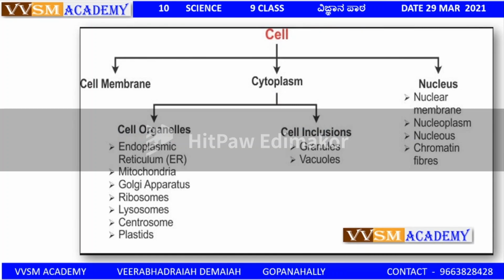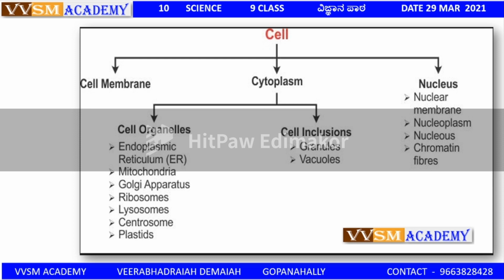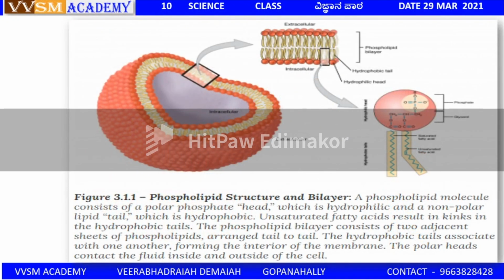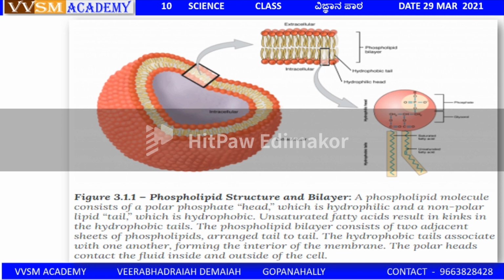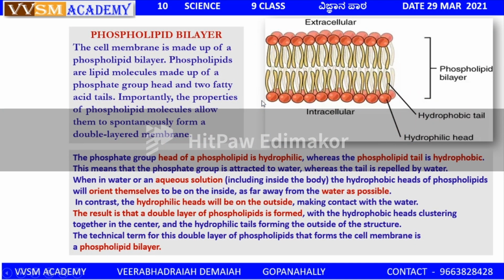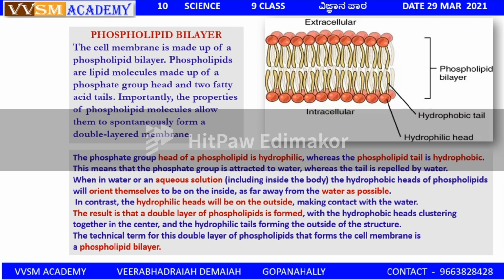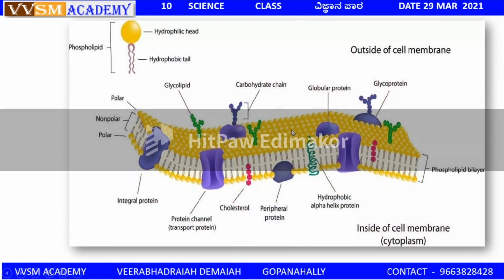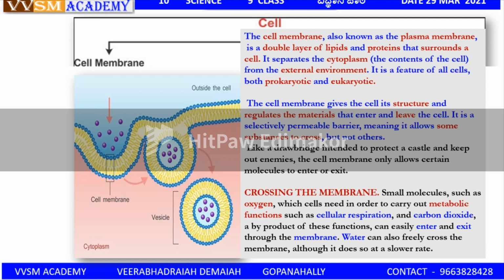VVSMA BIOLOGY ಫಾಸ್ಫೋಲಿಪಿಡ್ ಗಳು Cell phospho lipid bilayer Head Tail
ಫಾಸ್ಫೋಲಿಪಿಡ್ ಗಳು
ಫಾಸ್ಫೋಲಿಪಿಡ್ ಗಳು ಒಂದು ರೀತಿಯ ಲಿಪಿಡ್ ಅಣುವಾಗಿದ್ದು, ಇದು ಜೀವಕೋಶದ ಪೊರೆಯ ಮುಖ್ಯ ಅಂಶವಾಗಿದೆ.
1. ಪ್ರತಿ ಫಾಸ್ಫೋಲಿಪಿಡ್ ಎರಡು ಕೊಬ್ಬಿನಾಮ್ಲಗಳಿಂದ ಮಾಡಲ್ಪಟ್ಟಿದೆ, ಒಂದು ಫಾಸ್ಫೇಟ್ ಗುಂಪು ಮತ್ತು ಒಂದು ಗ್ಲಿಸರಾಲ್ ಅಣು. ಫಾಸ್ಫೇಟ್ ಗುಂಪಿನ ತಲೆಯು ಹೈಡ್ರೋಫಿಲಿಕ್ (ನೀರನ್ನು ಪ್ರೀತಿಸುವ) ಆಗಿದ್ದರೆ, ಕೊಬ್ಬಿನಾಮ್ಲ ಬಾಲಗಳು ಹೈಡ್ರೋಫೋಬಿಕ್ (ನೀರನ್ನು ದ್ವೇಷಿಸುವ)
1. ಈ ಗುಣಲಕ್ಷಣವು ಫಾಸ್ಫೋಲಿಪಿಡ್ ಗಳು ಎಲ್ಲಾ ಜೀವಕೋಶ ಪೊರೆಗಳ ಗುಣಲಕ್ಷಣವಾದ ದ್ವಿಪದರವನ್ನು ರೂಪಿಸಲು ಅನುವು ಮಾಡಿಕೊಡುತ್ತದೆ
1. ಹೈಡ್ರೋಫಿಲಿಕ್ ತಲೆಗಳು ಜೀವಕೋಶದ ಹೊರಭಾಗ ಮತ್ತು ಒಳಭಾಗಕ್ಕೆ ಮುಖ ಮಾಡಿದರೆ, ಹೈಡ್ರೋಫೋಬಿಕ್ ಬಾಲಗಳು

Phospholipids are a type of lipid molecule that is the main component of the cell membrane 1. Each phospholipid is made up of two fatty acids, a phosphate group, and a glycerol molecule. The phosphate group head is hydrophilic (water-loving) while the fatty acid tails are hydrophobic (water-hating) 1. This property allows phospholipids to form a double layer that is characteristic of all cell membranes 1. The hydrophilic heads face the outside and inside of the cell, while the hydrophobic tails face each other in the middle of the membrane 1. This arrangement helps to keep the contents of the cell working properly and separates the inside of the cell from the surrounding environment 1. Phospholipids are selectively permeable, meaning that only certain molecules can pass through them to enter or exit the cell 1. Molecules that dissolve in fat can pass through easily, while molecules that dissolve in water cannot 1. Oxygen, carbon dioxide, and urea are some molecules that can pass through the cell membrane easily. Large molecules like glucose or ions like sodium and potassium cannot pass through easily 1. Phospholipids can be broken down in the cell and used for energy. They can also be split into smaller molecules called chemokines, which regulate a variety of activities in the cell such as production of certain proteins and migration of cells to different areas of the body 1. Additionally, they are found in areas such as the lung and in joints, where they help lubricate cells 1. In pharmaceuticals, phospholipids are used as part of drug delivery systems, which are systems that help transport a drug throughout the body to the area that it is meant to affect